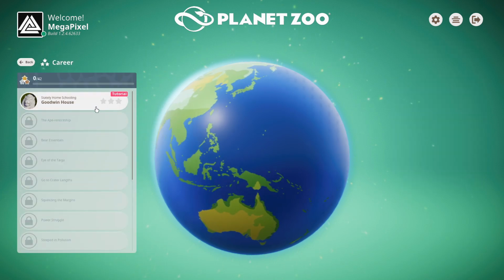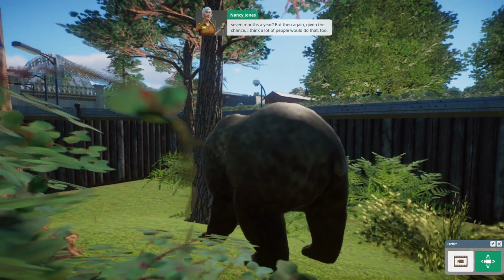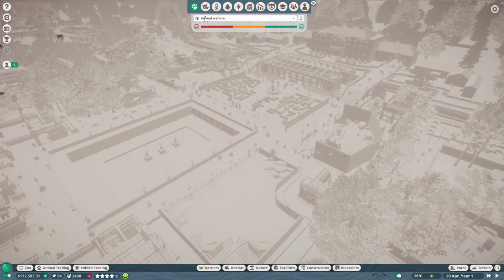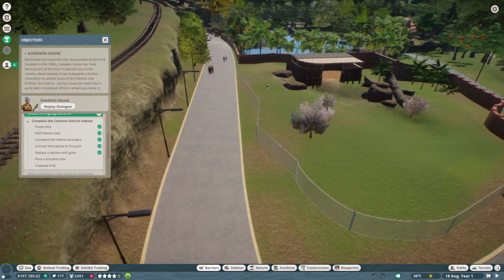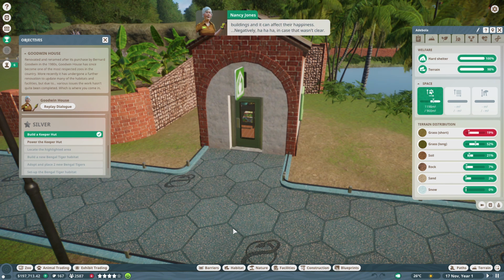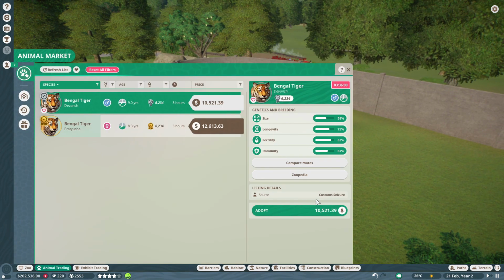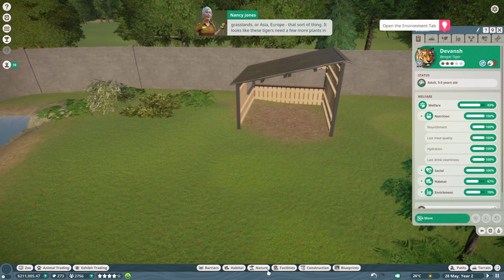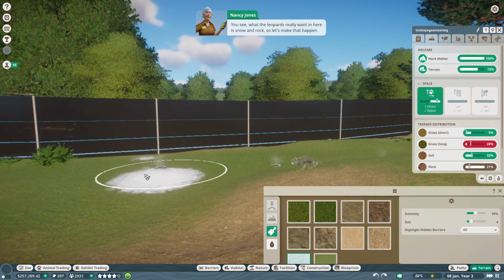Tigers, Bears, Lions and ROAR!!!!!!!!!!!!! | Planet Zoo Ep:1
Hey guys we decided it would be cool if we did a series like Jurrasic World Evolution so we thought planet zoo! so yea but on updates Deliver us the moon is coming up on Sunday and the next Jurrasic World Evolution. Well that's it for me and until next time I will see you later bye-bye.